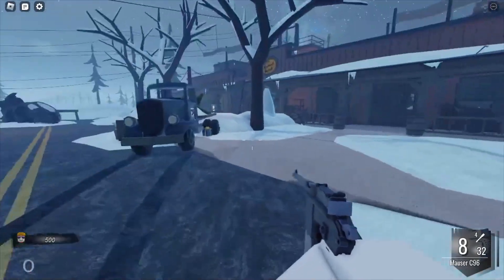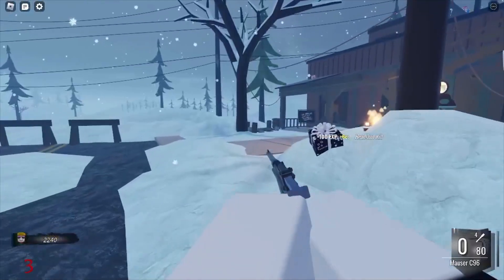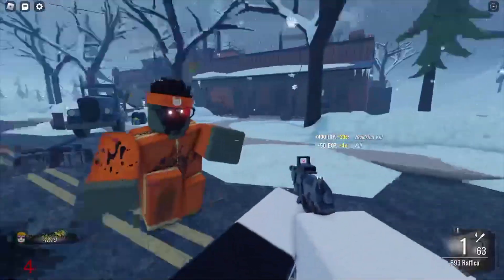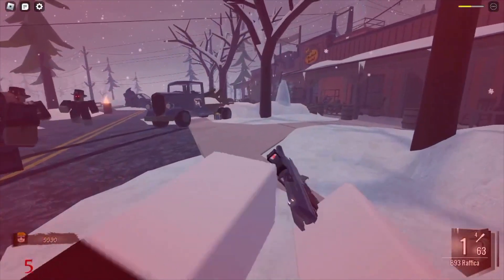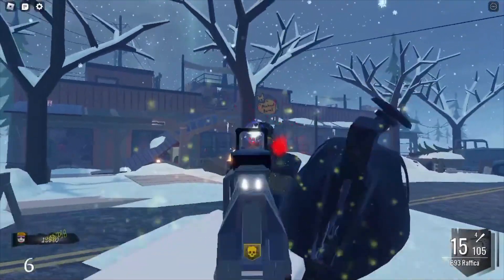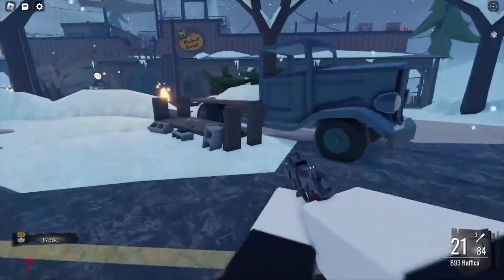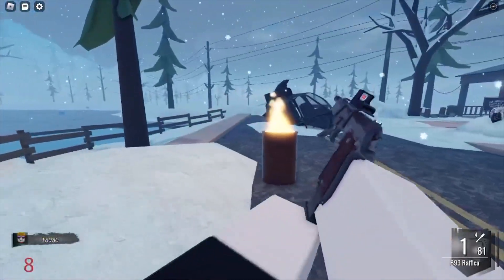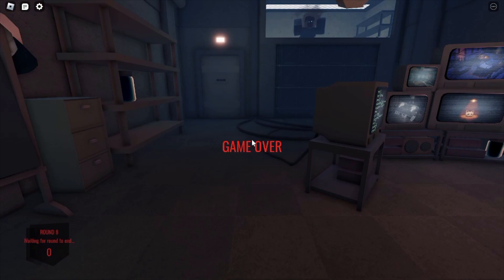FIRST ROOM CHALLENGE ON NEW MAP! Michael Barrel Map | Michael's Zombies Roblox